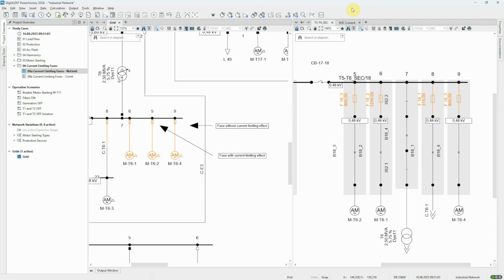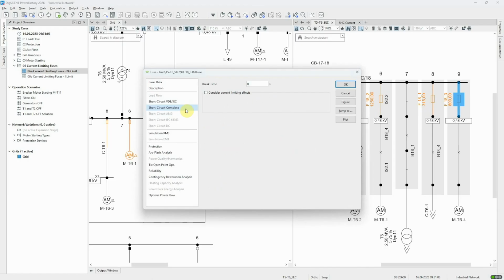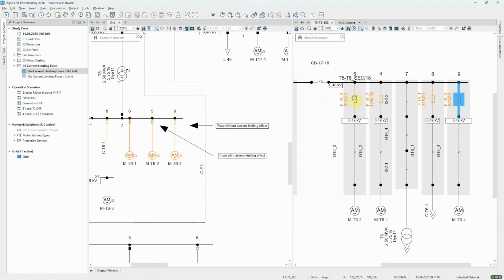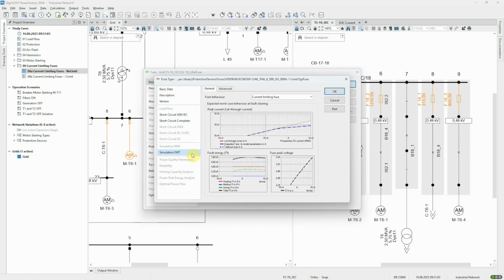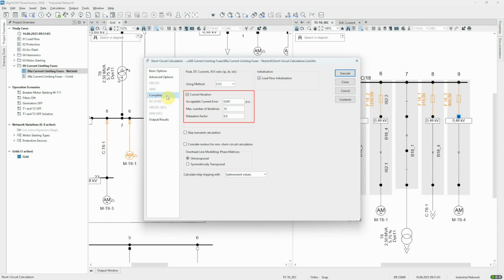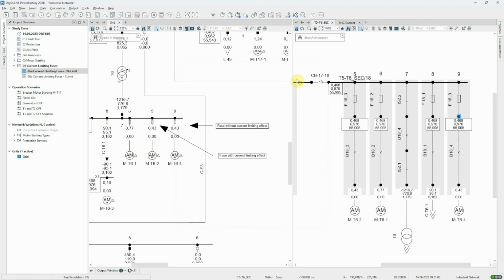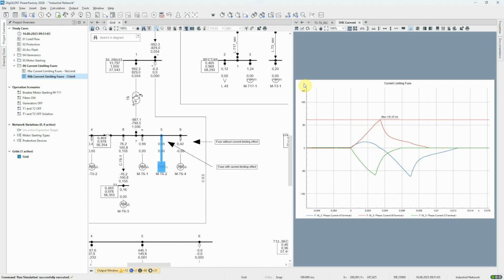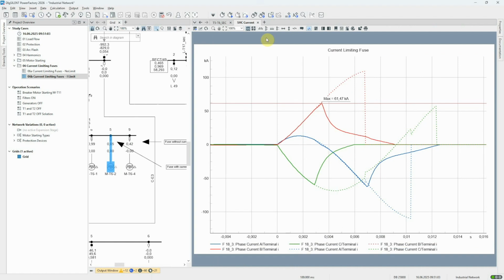PowerFactory – Industrial Network – Current Limiting Fuses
EMT simulations and the effect of current limiting fuses are presented.